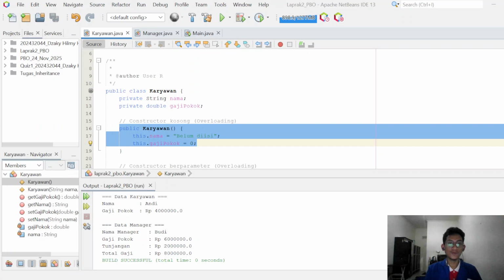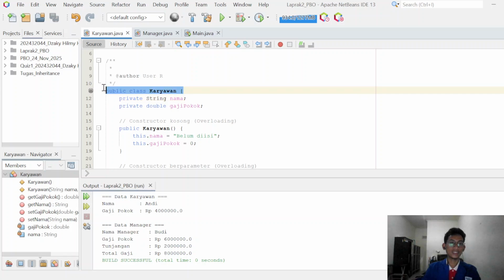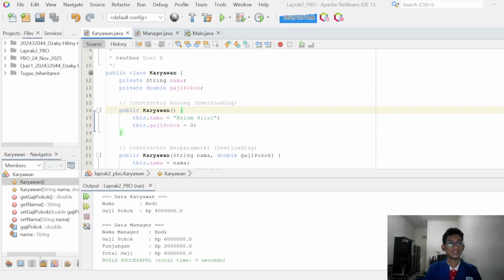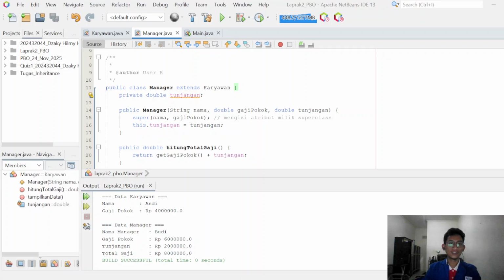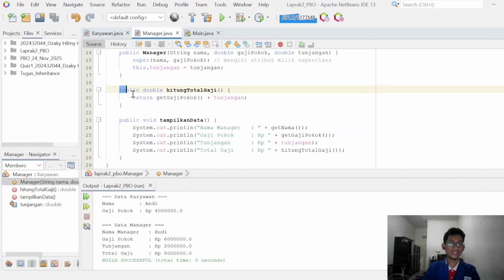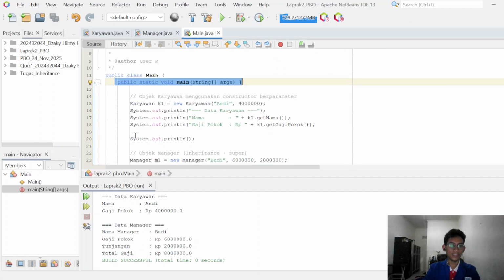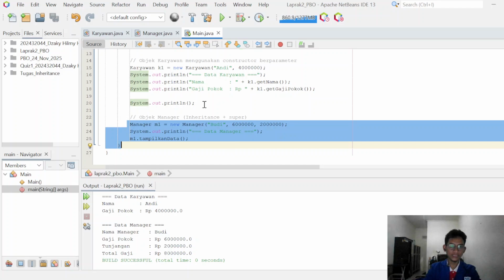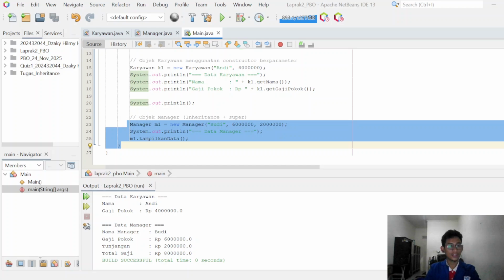Laporan 2 || Overloading, Encapsulation, and Inheritance